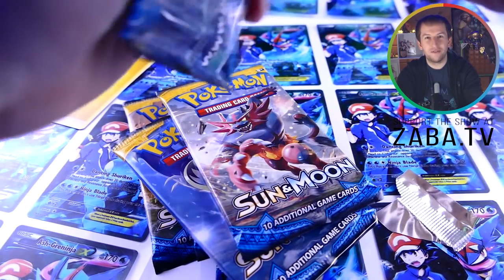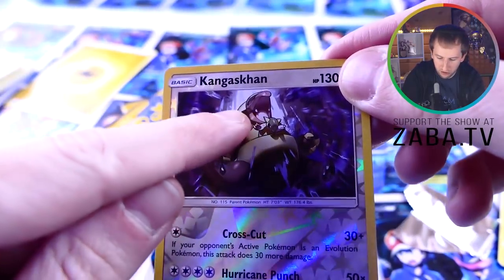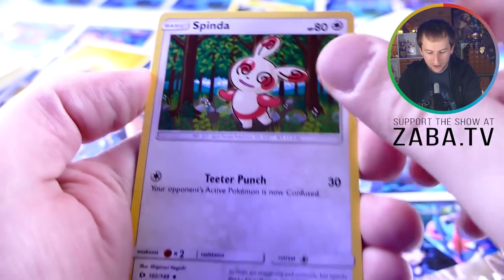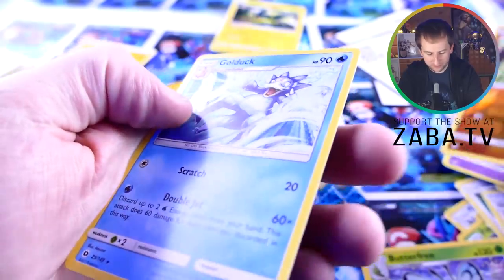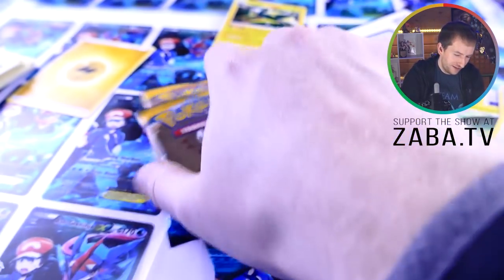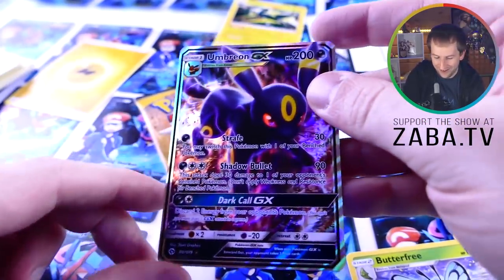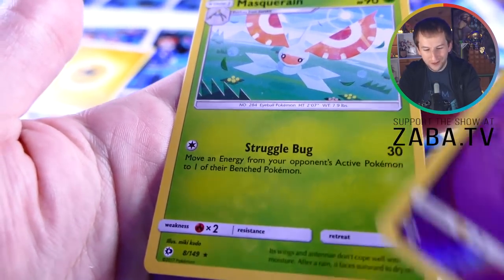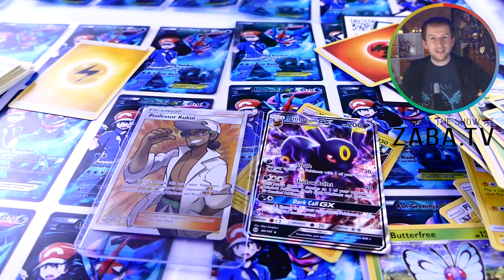Opening 6 NEW Pokemon Sun and Moon Booster Packs!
Pokemon Sun and Moon had a prerelease tournament today and I WON- UNDEFEATED! I won 6 consecutive games and won 6 packs as a result. Let’s see what the very first packs of Sun and Moon featuring the new Pokemon GX cards will bring!

Buy a Full Art Ash-Greninja EX Custom Card!